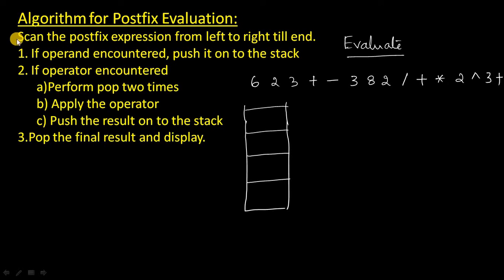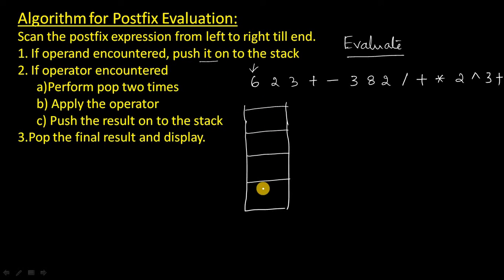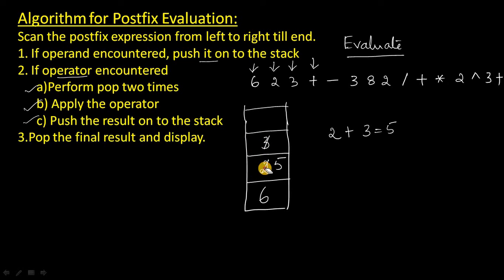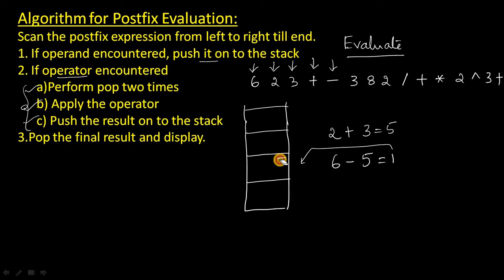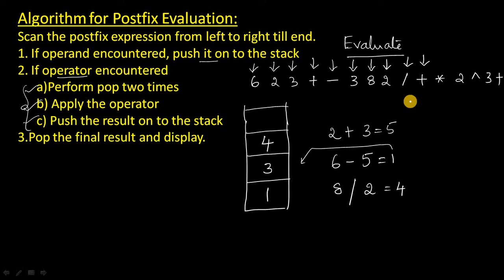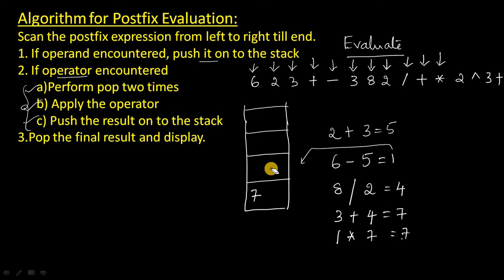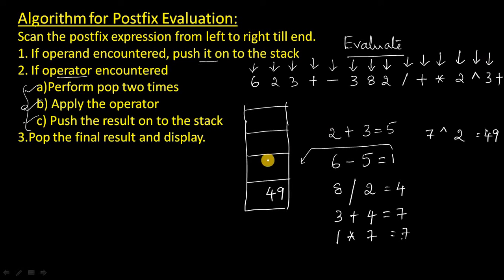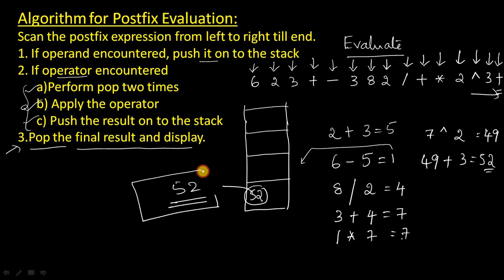Evaluation of Postfix Expression 623+-382/+*2^3+ CPDS